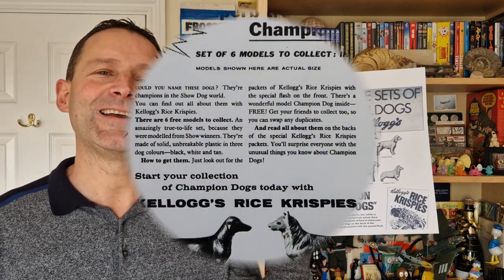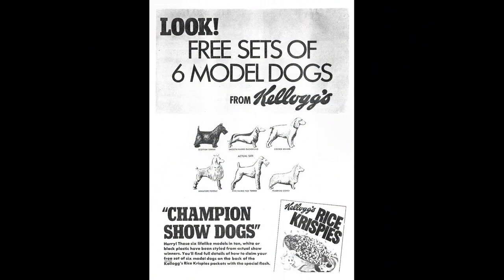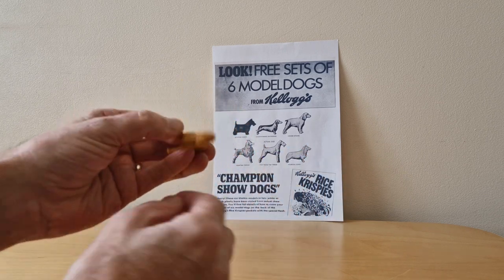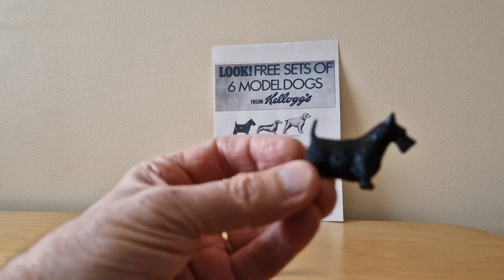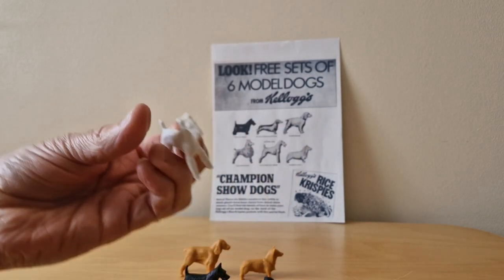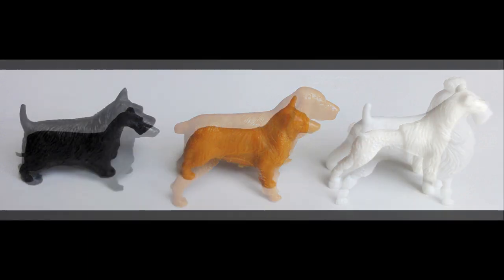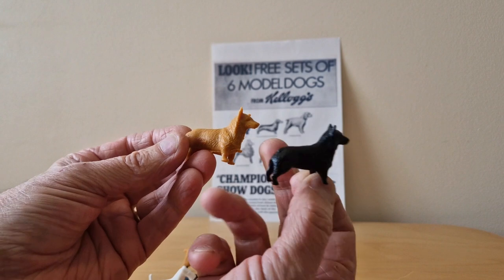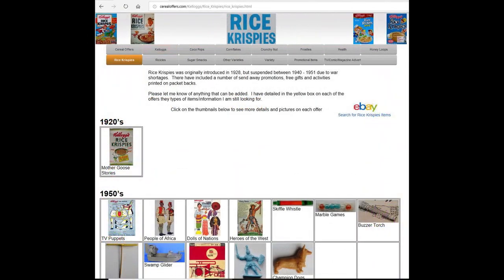Rice Krispies Champion Show Dogs Cereal Toys (1959)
Given away with Kellogg's Rice Krispies for a set of 6 championship Crufts show dogs - Scottish Terrier, Smooth Haired Daschund, Cocker Spaniel, Miniature Poodle, Wire Haired Fox Terrier and Pembroke Corgi.  This was promoted during Childrens TV Adverts in the Ad breaks along with kids comics